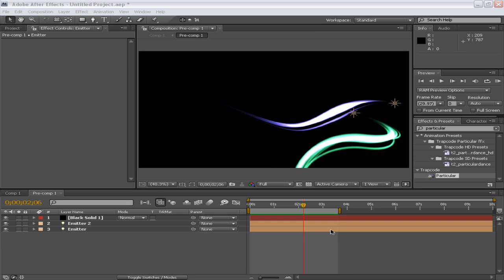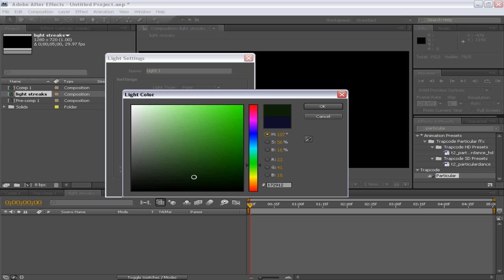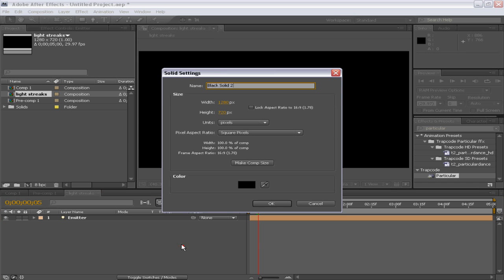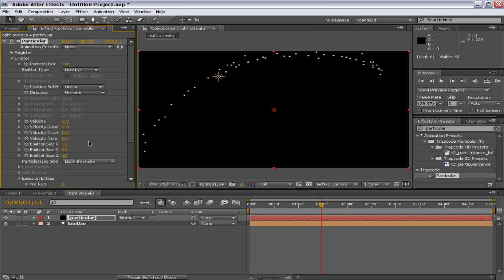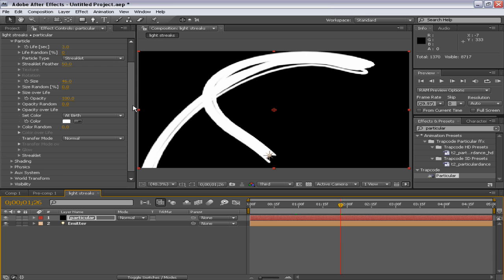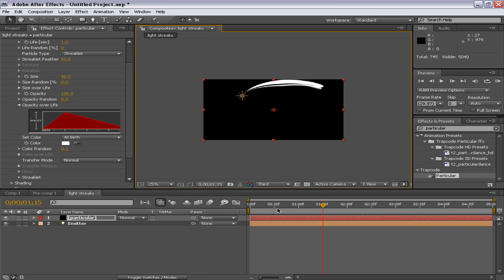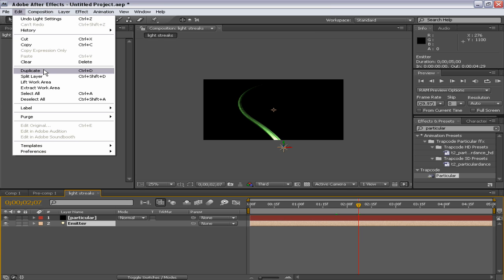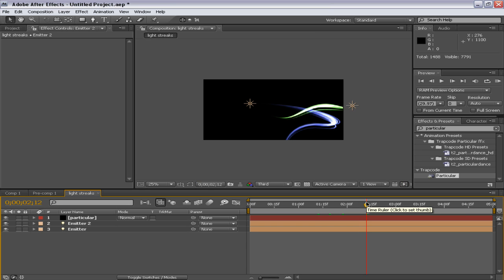Light Streaks After Effects Tutorial:Trapcode Particular Light Streak Tutorial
This is a light streaks after effects tutorial.In this tutorial i will tell you how to create light streak in trapcode particular.